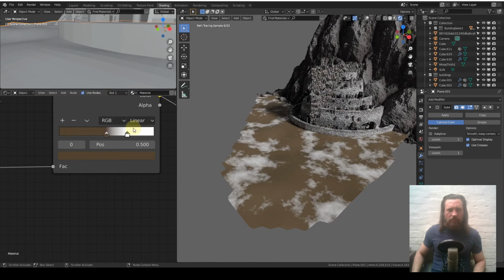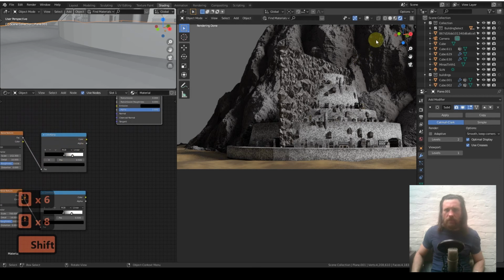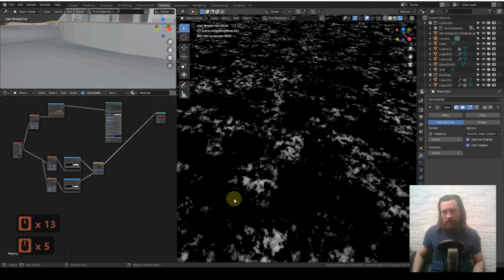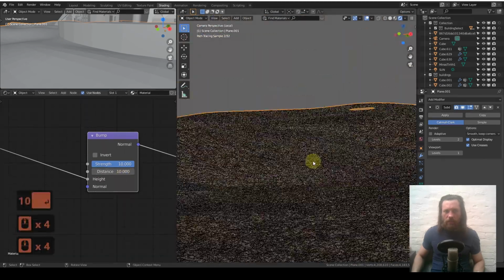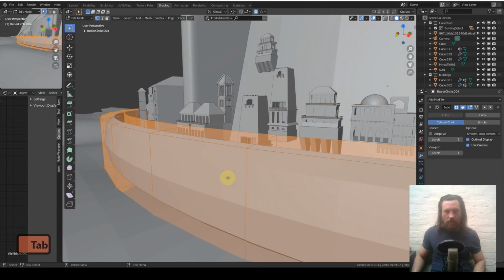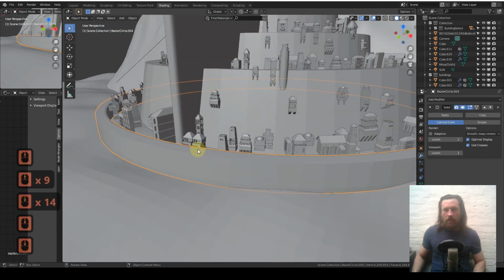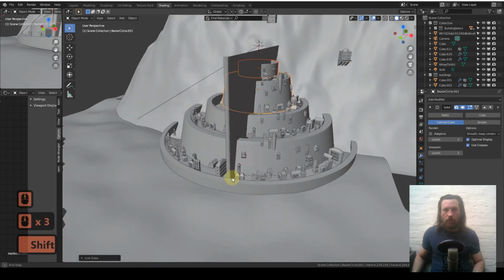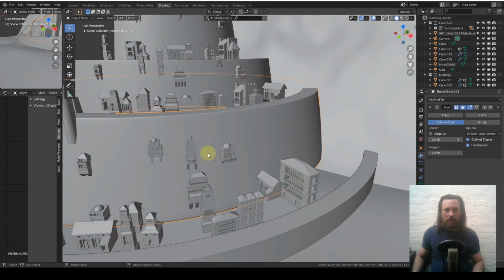NS Building Minas Tirith Part 18 - Finishing the Ground Material & Editing the Walls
In part 18, we'll finish our work on the ground material and then we'll continue editing the walls.